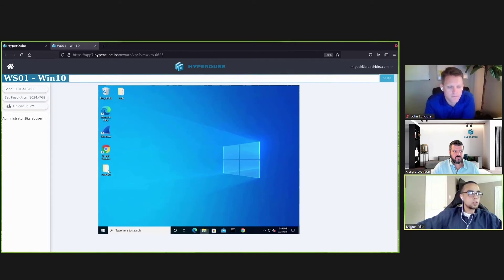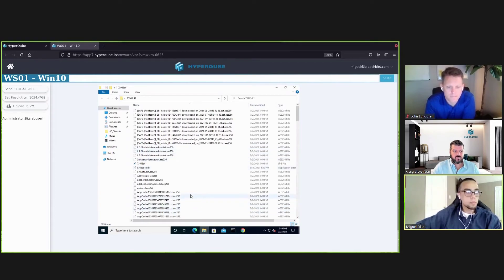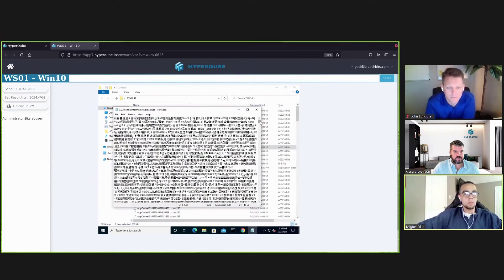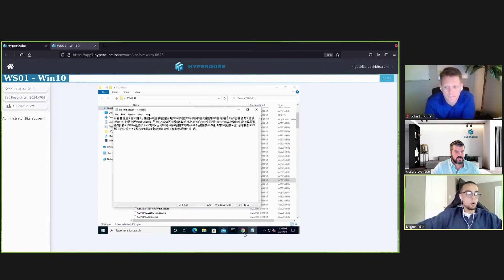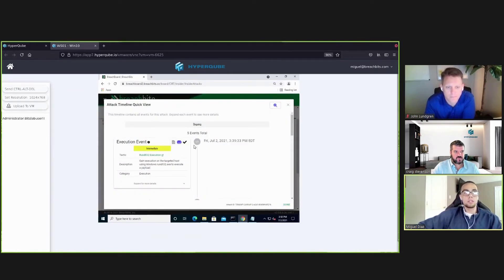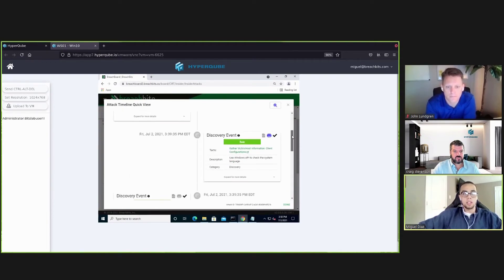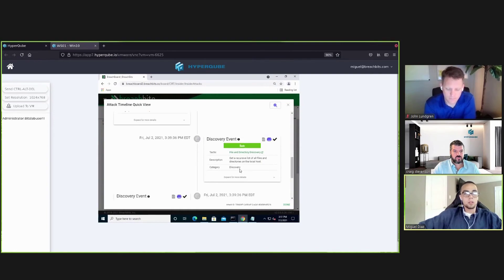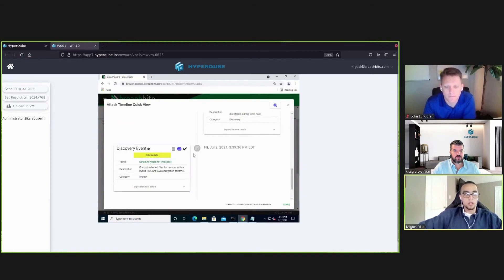HyperQast Episode 2: The Business of Ransomware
Hacking is a business. A hacker’s goal is to monetize their unauthorized access to your system. The market has shown us that the best way to do that is through Ransomware. Curious Craig along with professional penetration testers Miguel and John from BreachBits do a deep dive into the world of Ransomware.